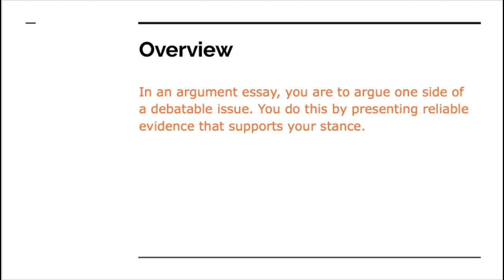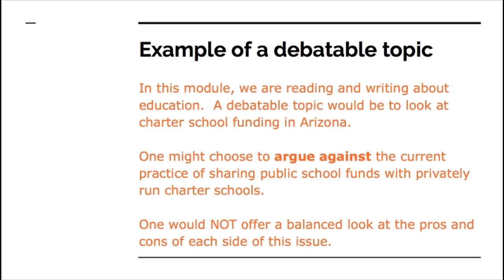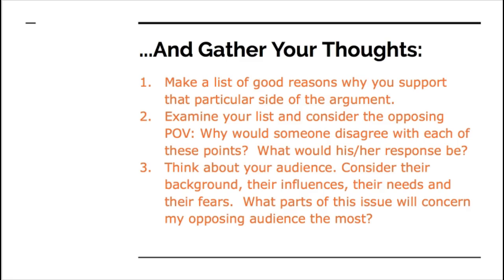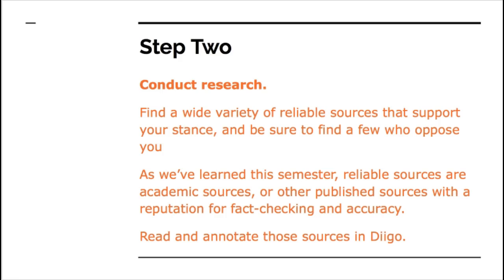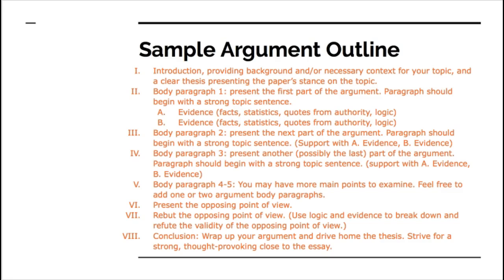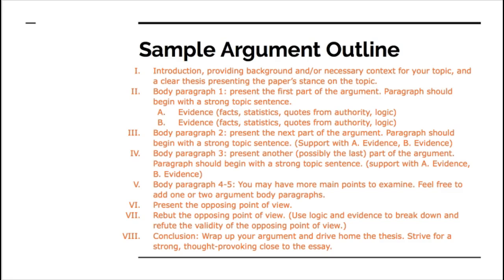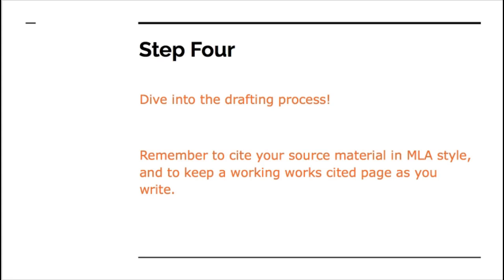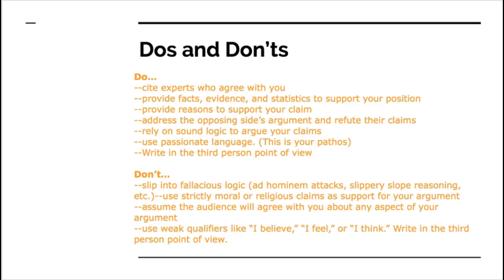Classic Argument Structure